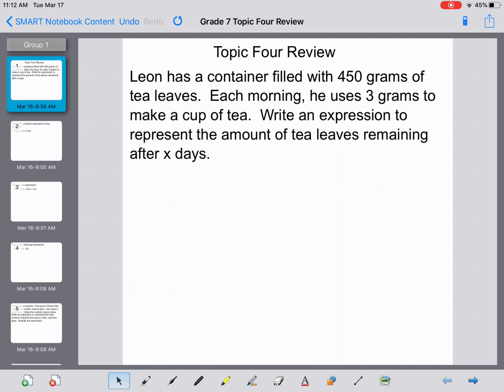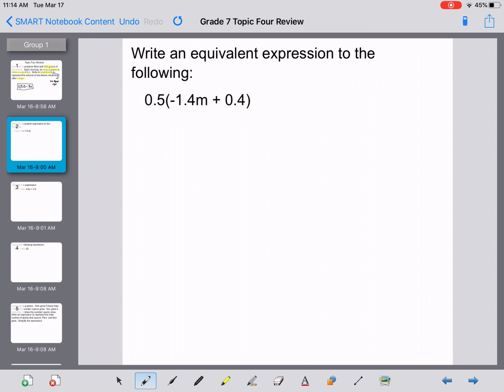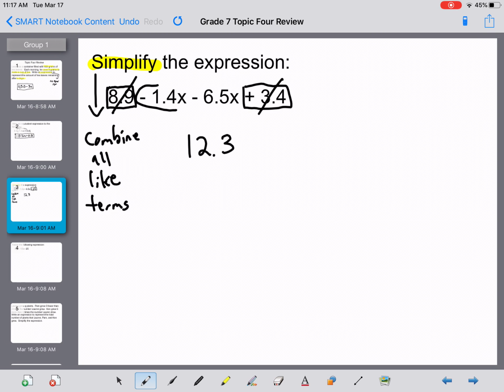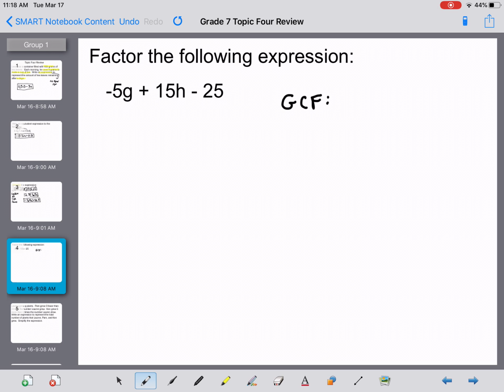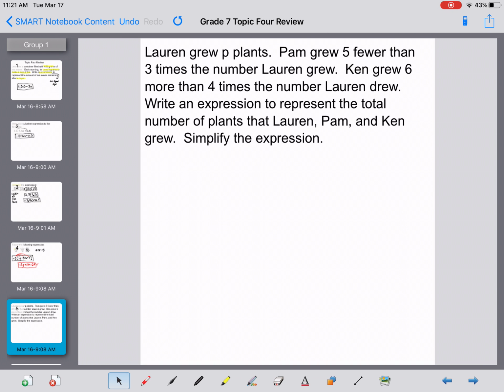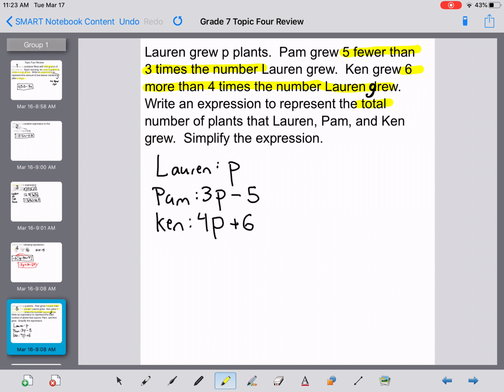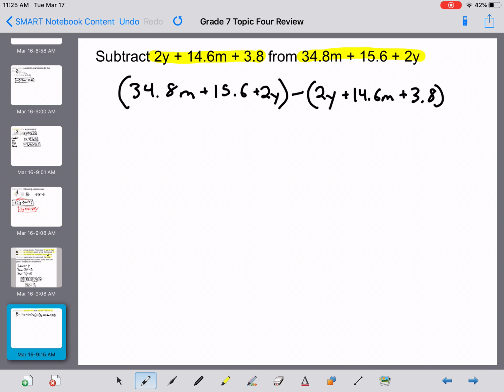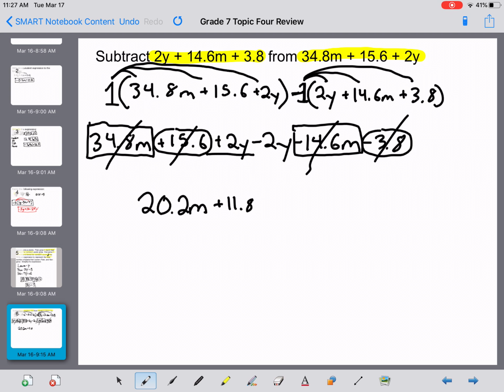Grade 7 Topic Four Review